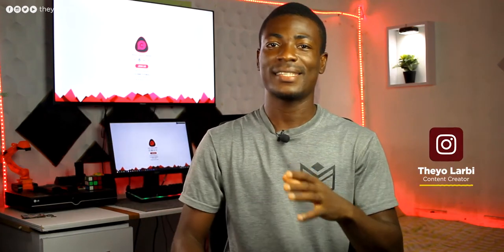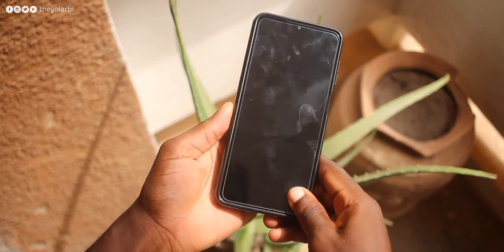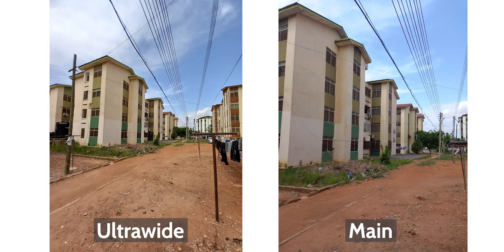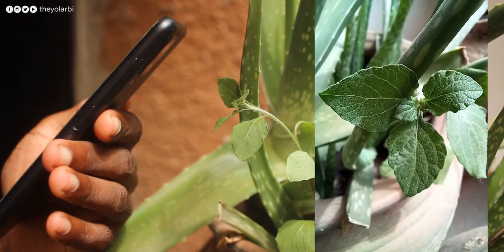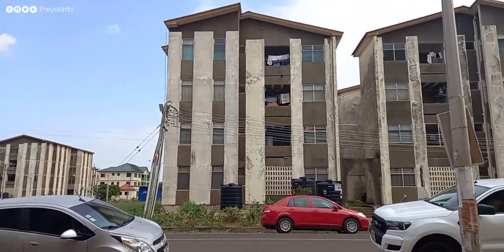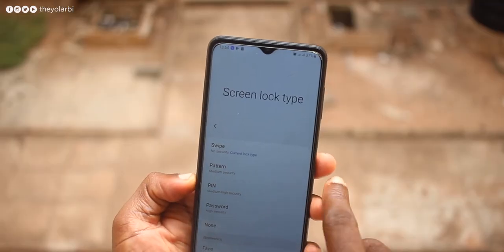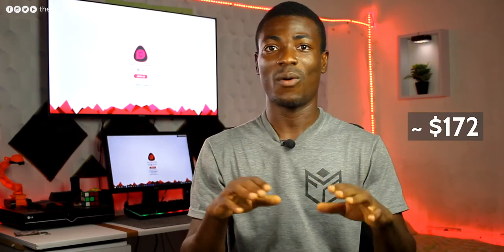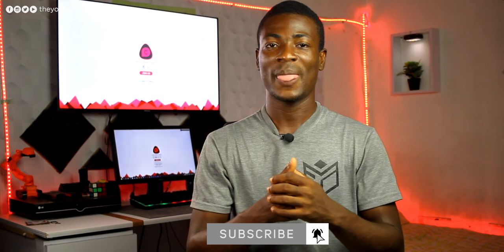Samsung Galaxy A12 - Everything for less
Hello and good day. Looking for a phone with impressive specs, battery life, and cameras?
Well, the Samsung Galaxy A12 is among the ones to look at. Launched alongside my personal phone, the A02s, this phone packs a lot of punch.
This is the review of a GHc 1000 phone which is turning a lot of heads these days.
ALI EXPRESS
Related Reviews
SKIP TO FAVOURTIES
0:03 - Design
01:18 - Screen Size and Resolution
01:30 - Specifications
02:07 - Cameras
02:20 - Camera Test (Photos)
04:46 - Camera Test (Videos)
06:03 - Security Features
06:58 - Gameplay
07:30 - Wrap up
65cm Triopo Softbox

OTHER DEVICES
Godox TT520 II Speedlite (Universal)
T&G 163 Bluetooth Speaker
Samsung Galaxy A02s